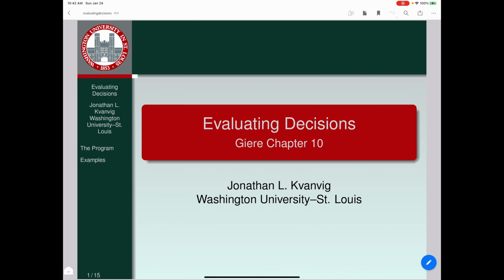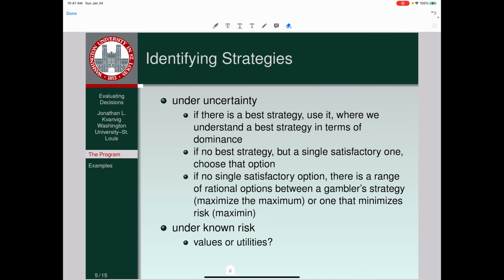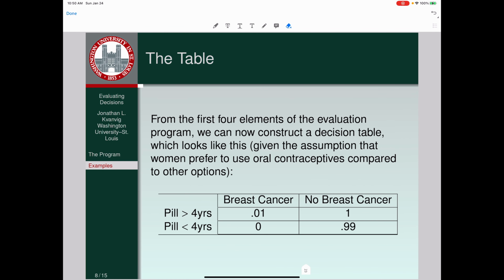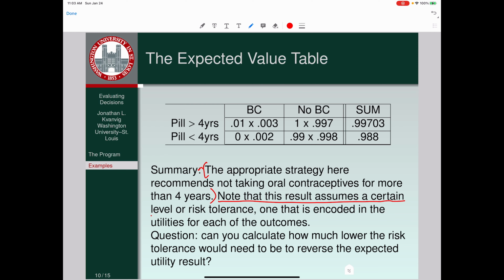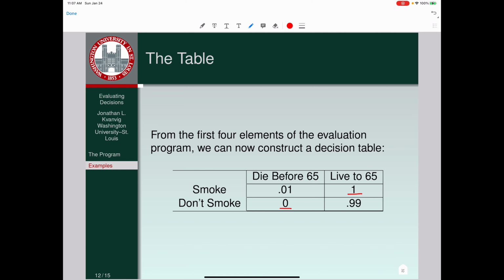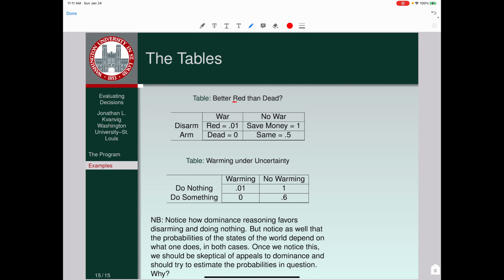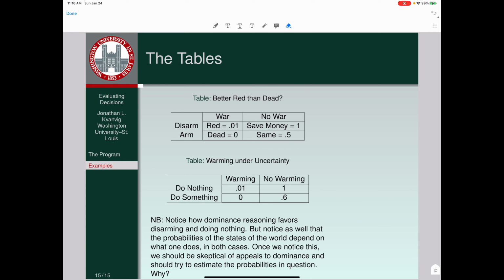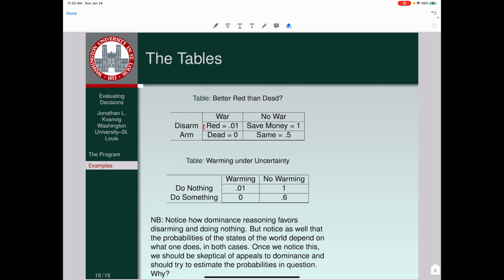Lecture 11: Giere Chapter 10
Developing the Giere program for applying formal decision theory.